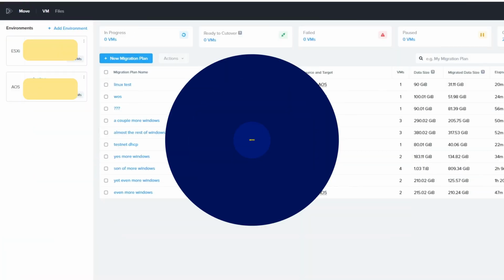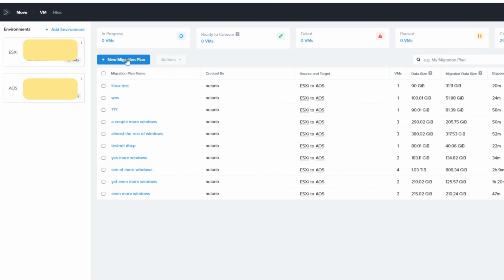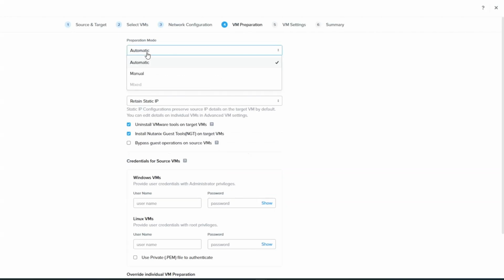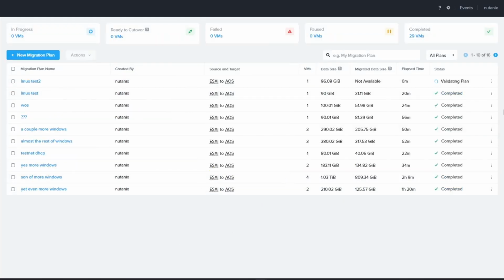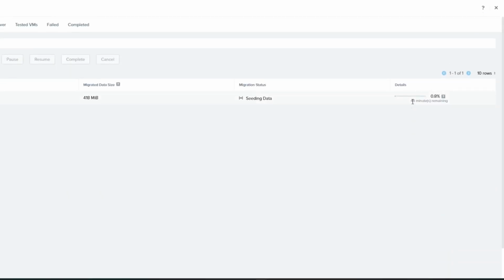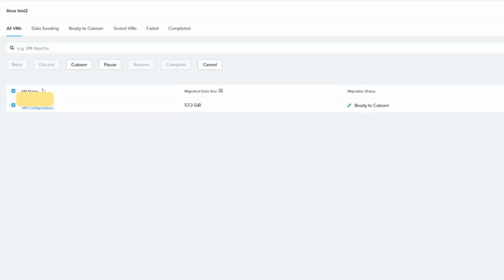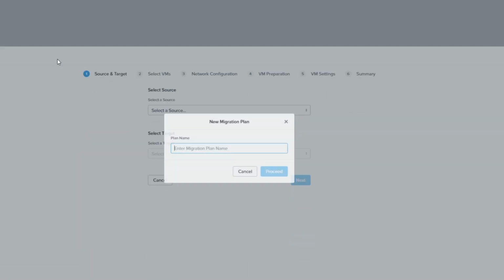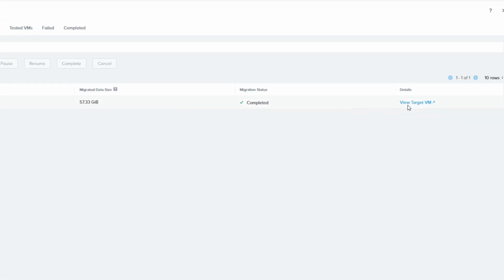How to migrate Virtual Machines from VMware to Nutanix with the Move appliance. - walkthrough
Some parts blurred out on purpose to hide information. Sorry for my poor video editing skills.